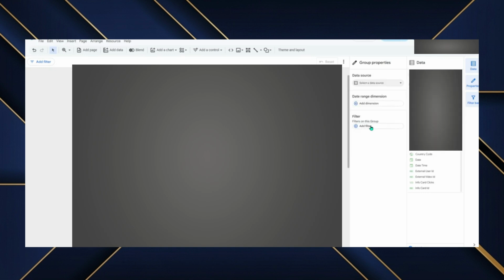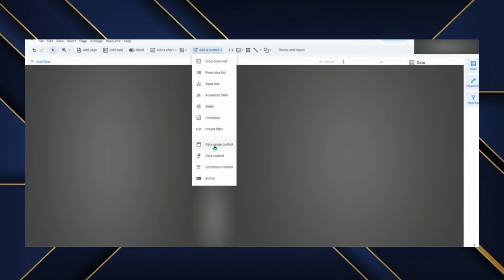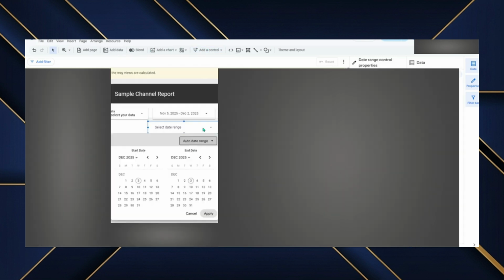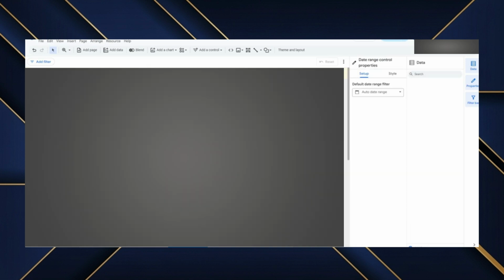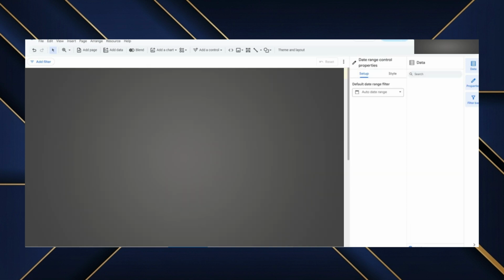How to Use Date Range Controls in Looker Studio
Learn how to effectively use Date Range Controls in Looker Studio to filter and analyze your data. This tutorial guides you through adding, configuring, and applying date range filters to your Looker Studio reports and dashboards for dynamic data exploration. Understand how to select custom date ranges, pre-defined periods, and compare data over different timeframes. Master this essential Looker Studio feature to enhance your data analysis capabilities.